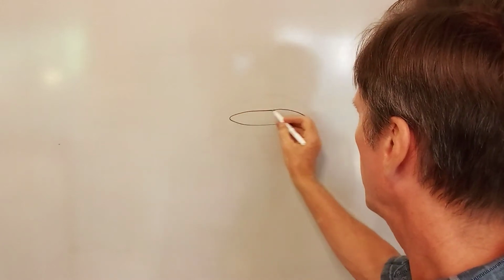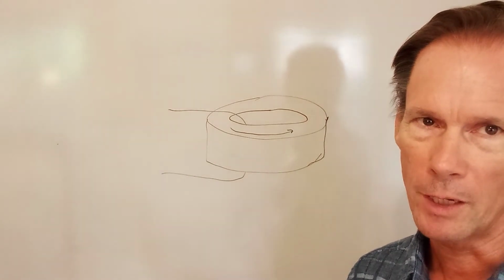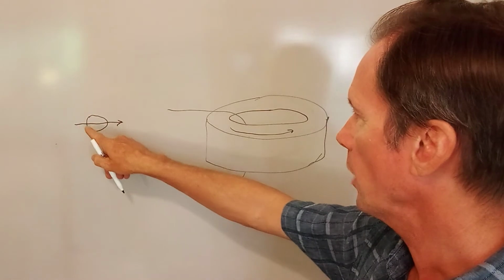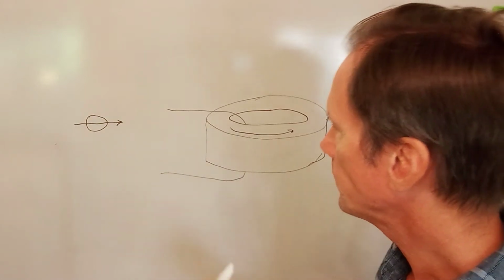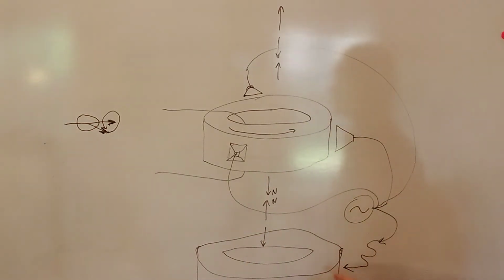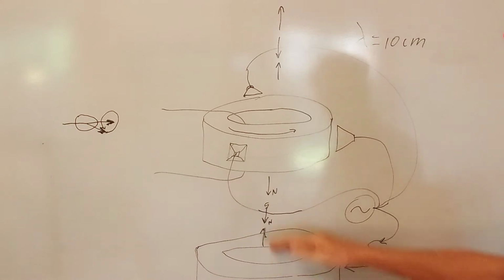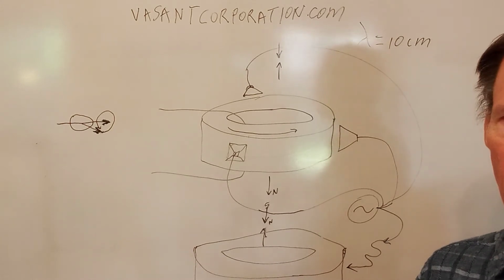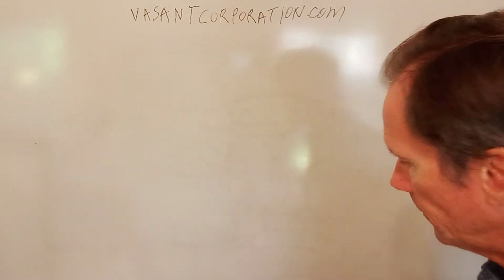Magnetic Attraction and Repulsion at Microwave Frequencies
This is an unrehearsed video by George Bugh, CEO at Vasant Corporation, made for a friend and colleague to explain an experiment people can do to become familiar with creating magnetic attraction and repulsion at microwave frequencies. This also relates to the 3 part video uploaded on this channel in 2016 about where gravity comes from. Sorry my camera ran out of memory right at the end but I had already said everything so nothing was missed.
Follow up comments from George Bugh:

1. I mentioned using horn antennas to stimulate the magnetic toroids however, experimentation may find that some type of small patch antenna directly against the torroid surface might work better, or possibly a small resonant cavity antenna with the toroid surface at one end of the small cavity.
2. I mentioned that Bob Lazar's gravity emitters used 8 toroids each but after later review I see diagrams on the internet show Bob Lazar's gravity emitters with 6 toroids in each gravity emitter.
3. Regarding Bob Lazar, I only pay attention to what Bob Lazar says he himself saw regarding the technology. I consider all information he was briefed on regarding ET to be part of a disinformation campaign. From what I have seen, some the technical information he was given was bogus also or else he was intimidated into lying about some things. The actual working technology can be explained with down to Earth human technology that has been kept secret by a compartmentalized portion of the military-industrial complex that includes companies like EG&G, URS and Aecom.
4. I mentioned using 3 microwave antennas positioned 120 degrees apart around the circumference of a toroid to help control the phase of electron precessions around the toroid and these antennas may also be used to steer the direction of the toroid's magnetic emissions to some degree. With stacks of toroids, the phasing between toroids can be used for focusing the emissions as well.